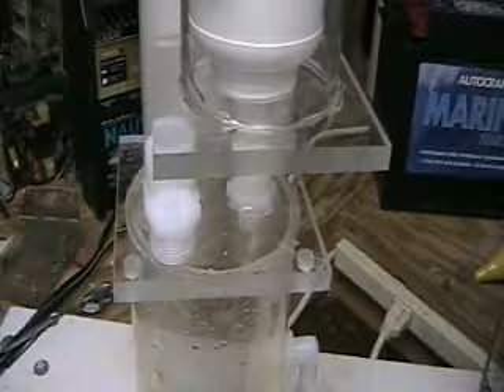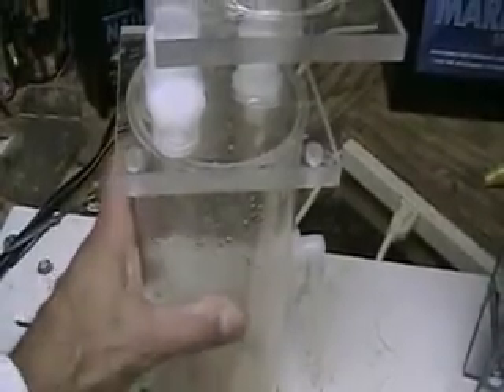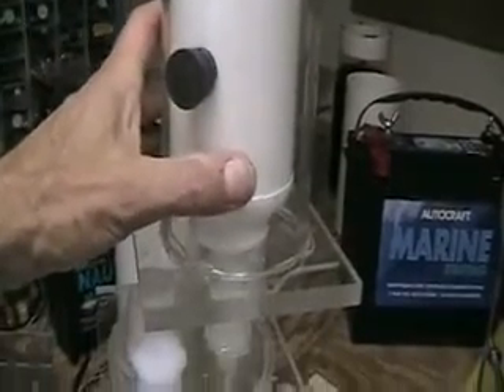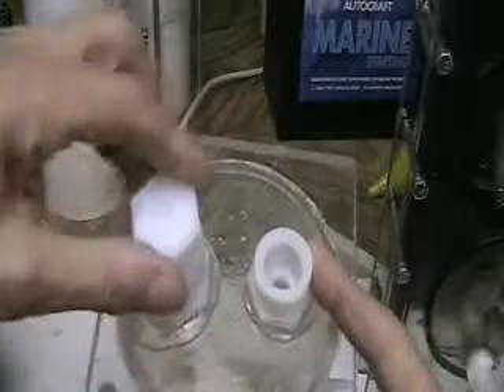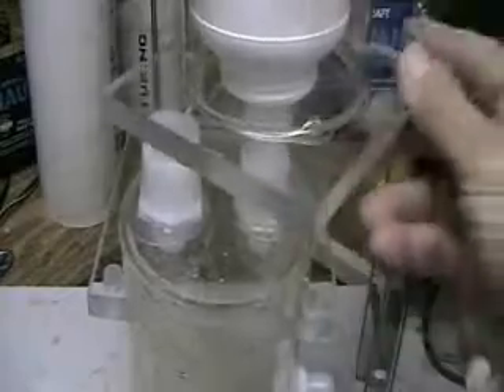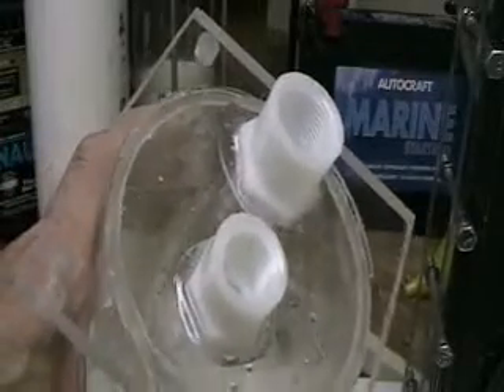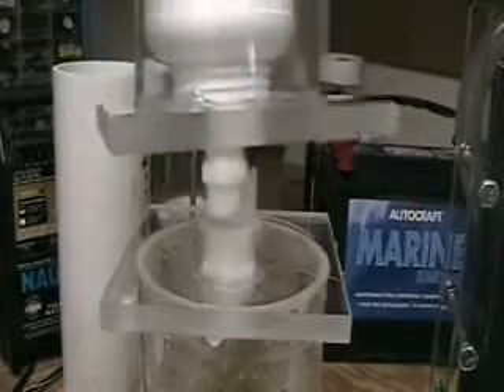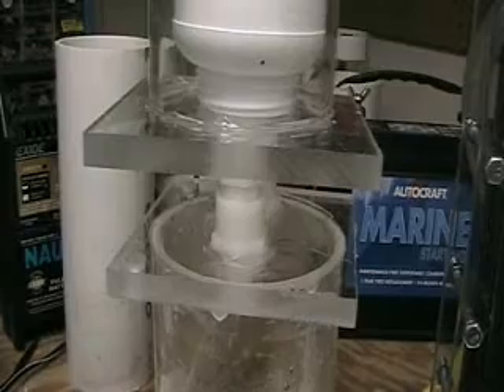Hydrogen Tap (FOCUS-Q TestStation) 399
This video shows a new hardware for testing the output of the FOCUS.